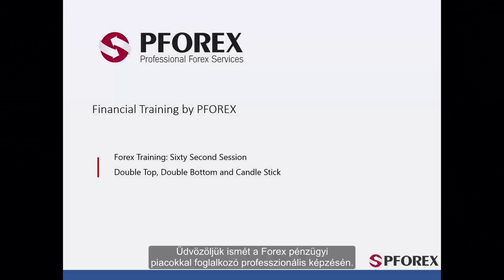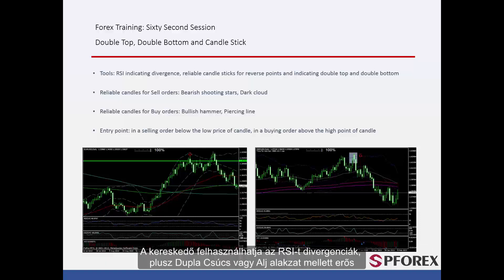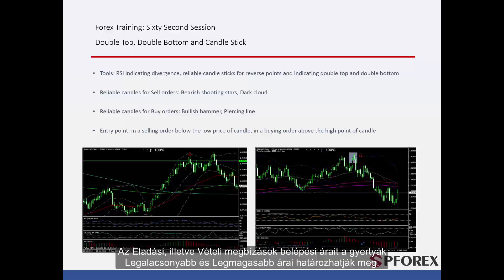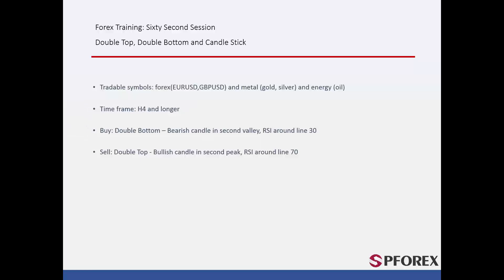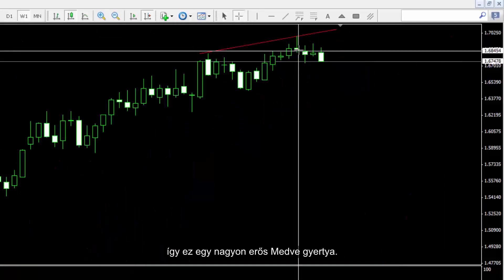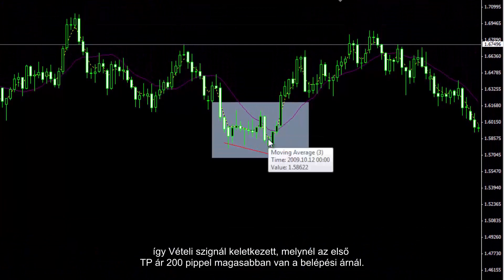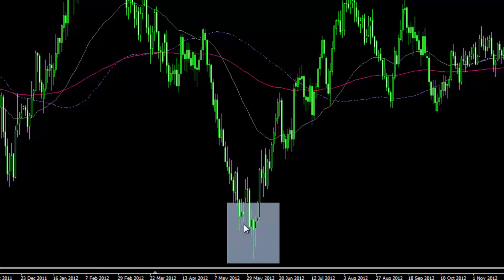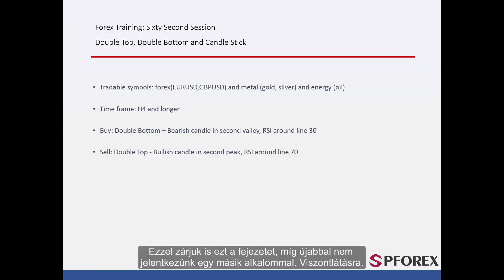62 Dupla felsõ és kettõs alsó minta